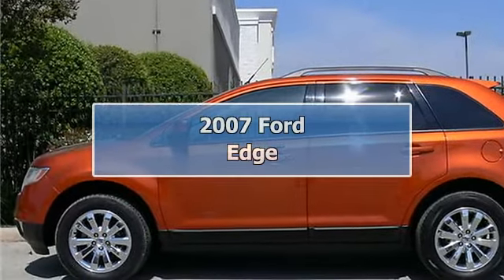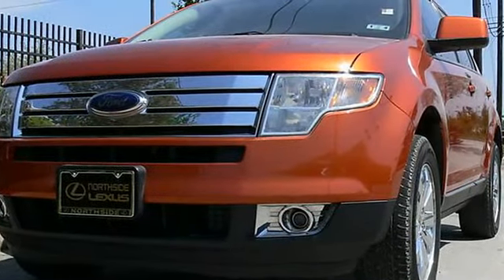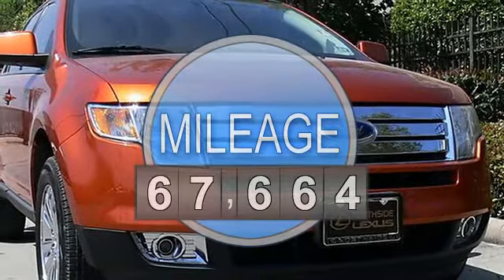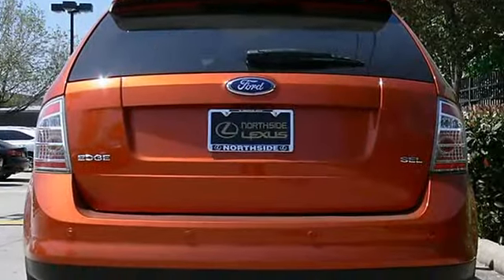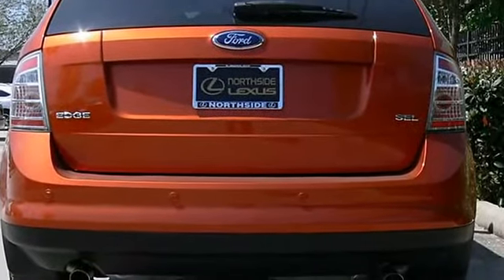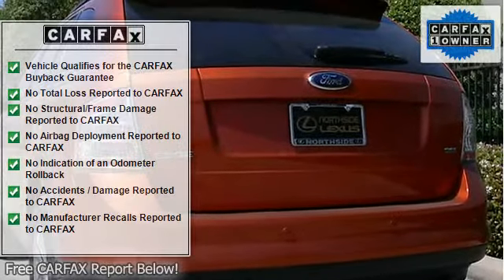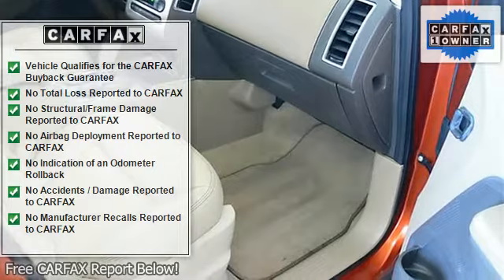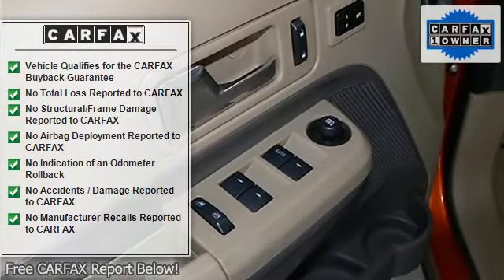2007 Ford Edge - Northside Lexus - Houston, TX 77090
Northside Lexus
17925 North Freeway

For Sale: 2007 Ford Edge
VIN: 2FMDK39C37BB28716
Engine: V6 Cylinder Engine 3.5L/213
Drivetrain: Front Wheel Drive
Transmission: 6-Speed A/T
Mileage: 67,664
Color: Blazing Copper Metallic (exterior) Camel (interior)

Features:
2007 FORD - EDGE SEL - 6 SPEED AUTOMATIC TRANSMISSION - BEAUTIFUL SHINY BLAZING COPPER METALLIC EXTERIOR WITH NICE TAN LEATHER INTERIOR - THIS ONE HAS ALL THE RIGHT OPTIONS - DUAL POWER MIRRORS - POWER WINDOWS - POWER DOOR LOCKS - POWER DRIVER AND PASSENGER SEATING - HEATED FRONT SEATING - ADJUSTABLE STEERING WHEEL WITH CRUISE CONTROL - FACTORY AM FM STEREO SOUND SYSTEM WITH IN DASH DISC CHANGER - REAR PARKING SENSORS - BEAUTIFUL FACTORY CHROME WHEELS WITH NICE MATCHING SET OF MIRADA TIRES